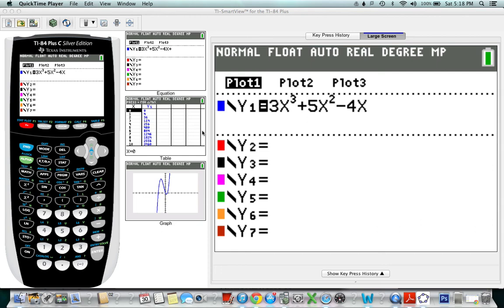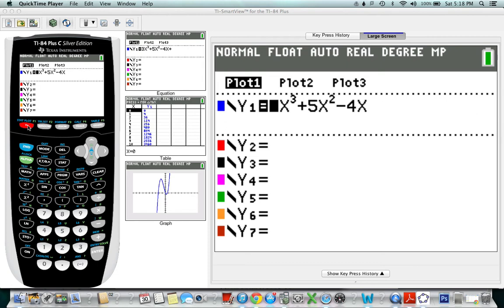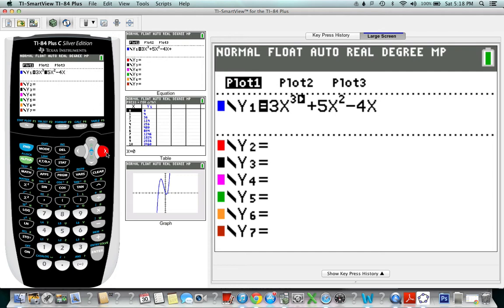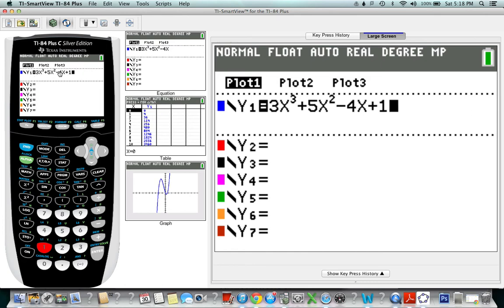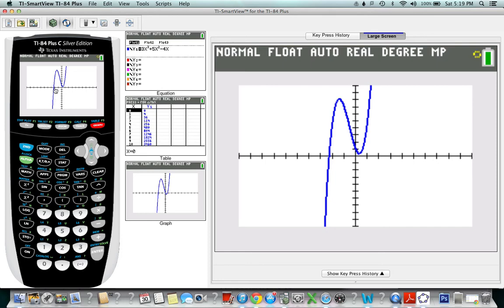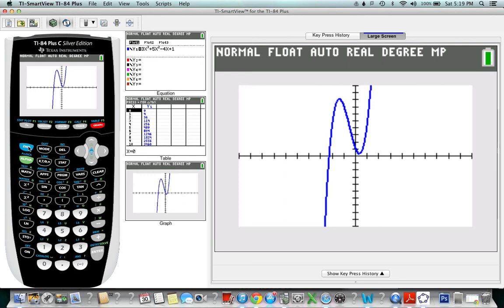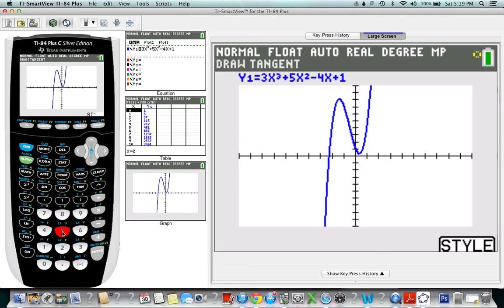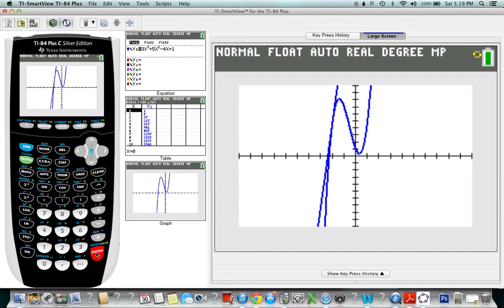Equation of the Tangent to a Curve Using the TI 84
Finding the Equation of the Tangent to a Curve Using the TI 84. In order to learn how to find the equation of the tangent to the curve using good old fashion Calculus, click this